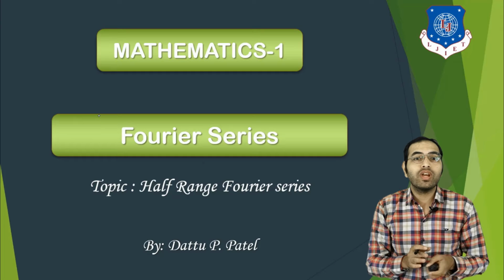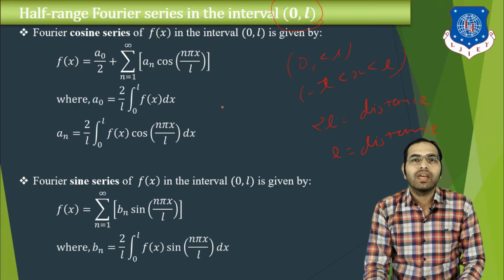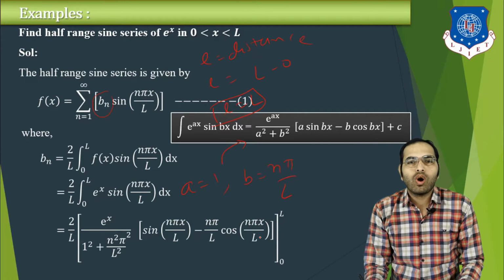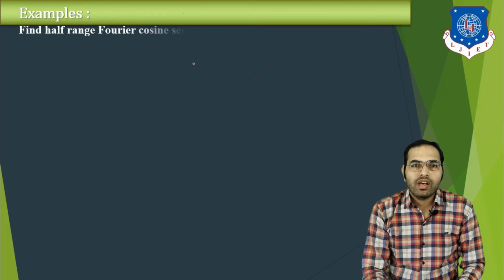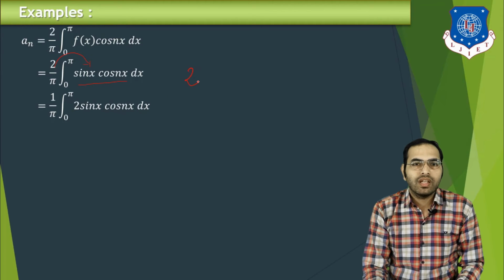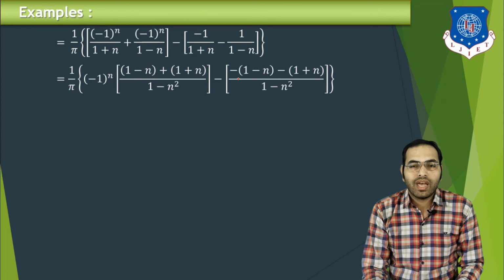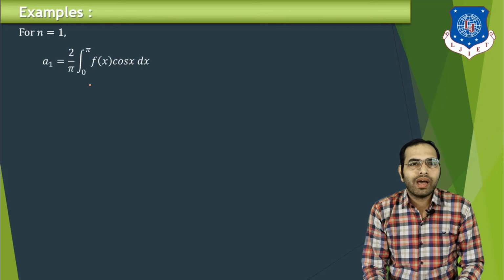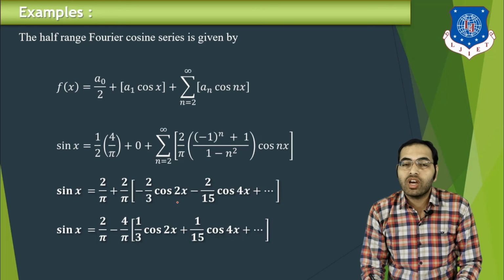Lec-30_Half range Fourier series | Mathematics-1 | First Year Engineering